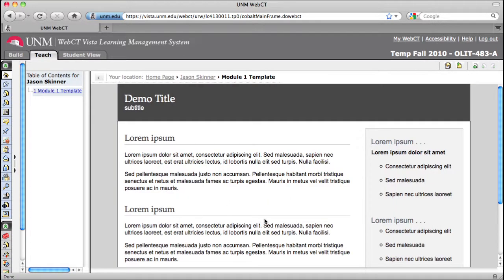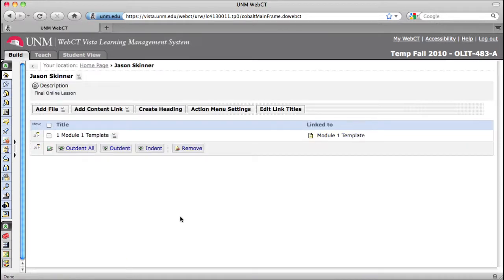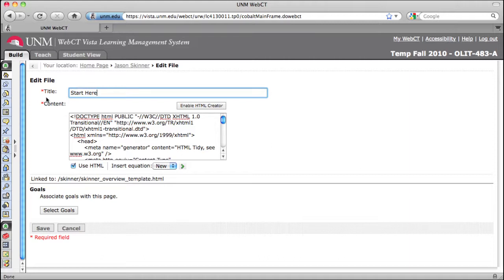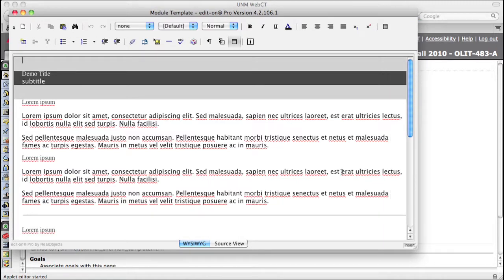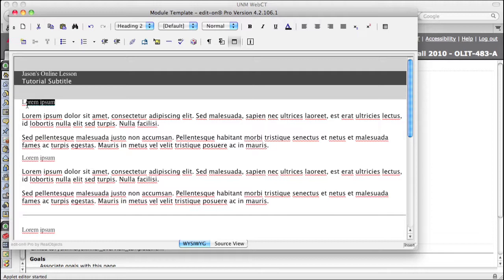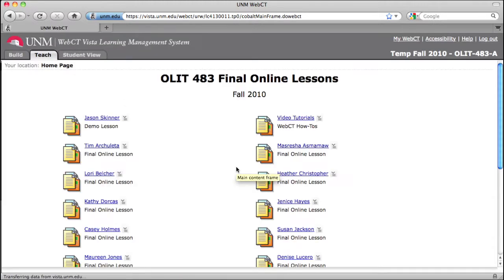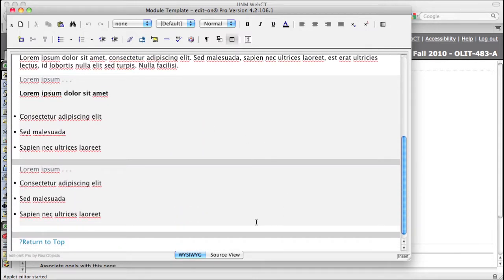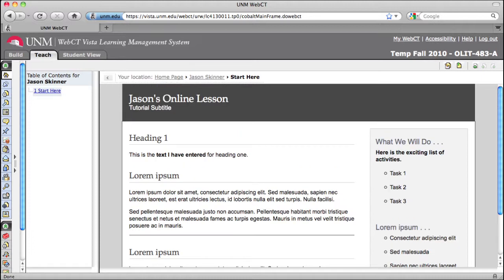OLIT 483 WebCT Authoring Using Templates: Editing with a Template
WebCT 02: Editing with a Template